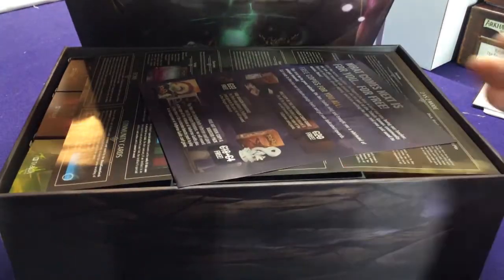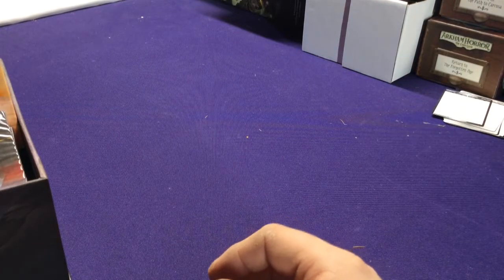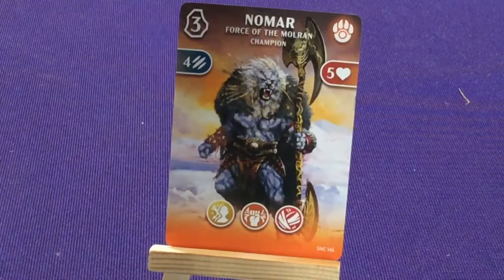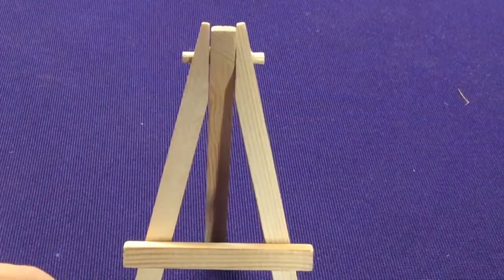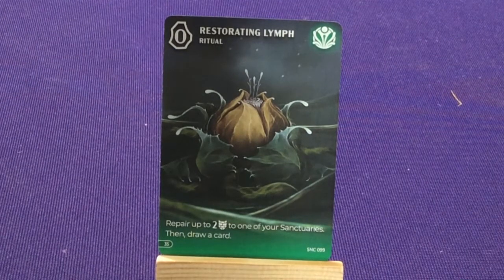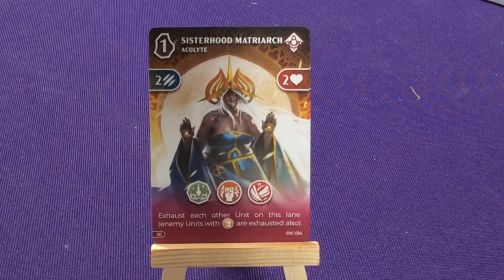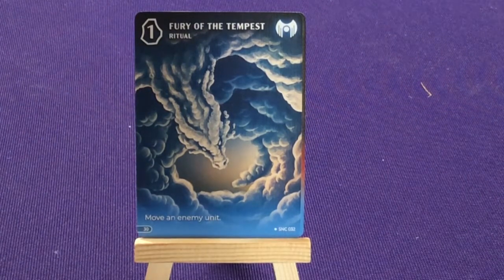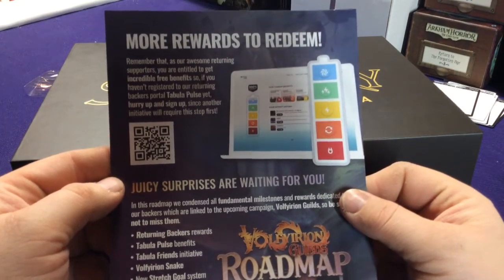Sanctuary: The Keepers Era - Lands of Dawn & Dusk decks + Kickstarter exclusives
Unboxing the world of Sanctuary and all 6 card battling decks. This is the Kickstarter exclusive box but will point out what you can buy in retail.